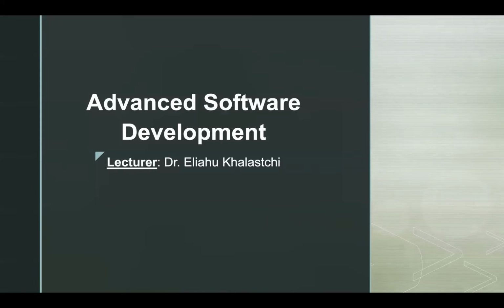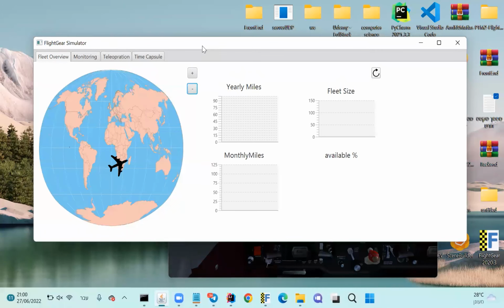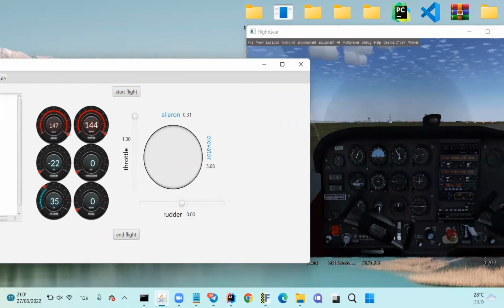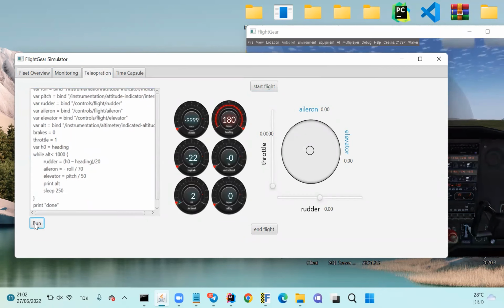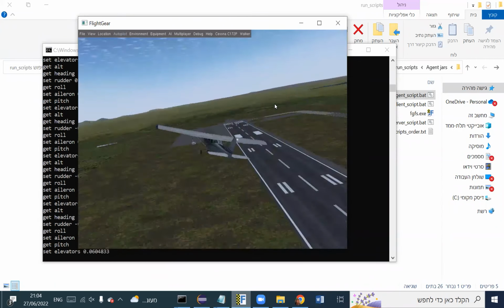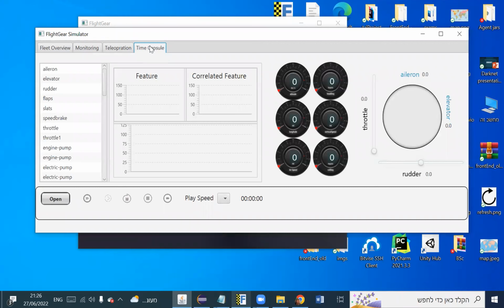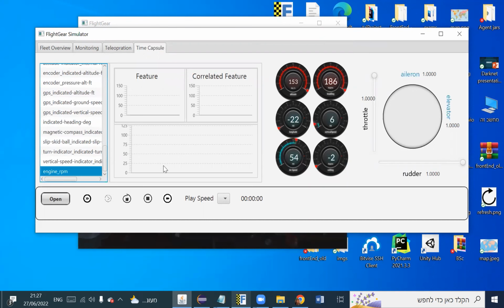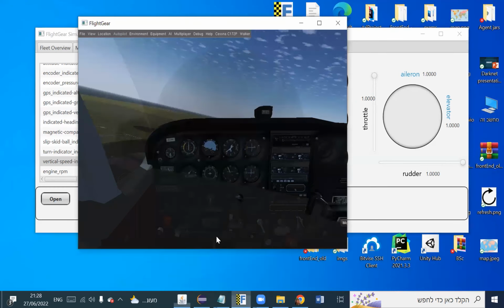PTM2 Project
PTM project - FlightGear simulator